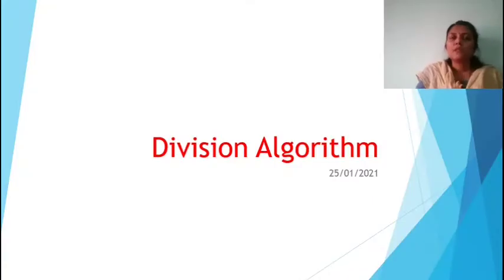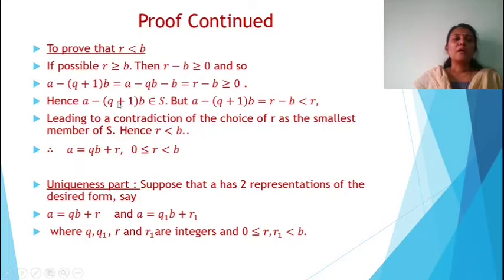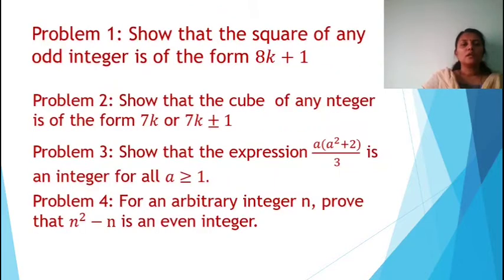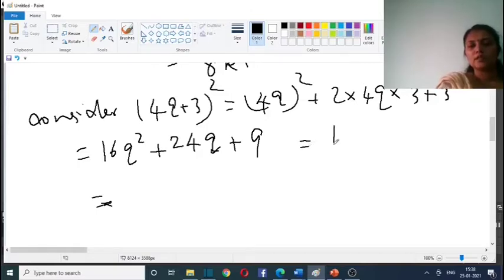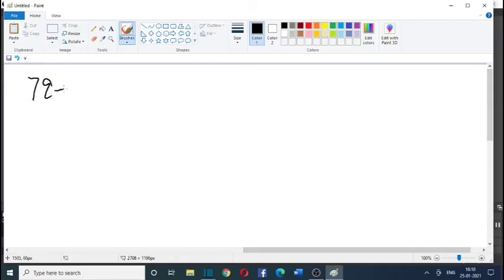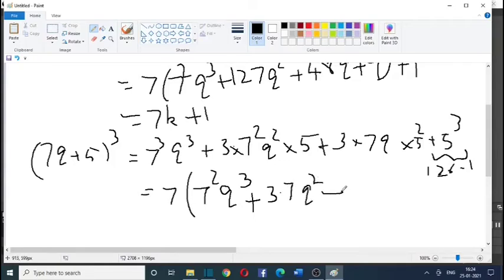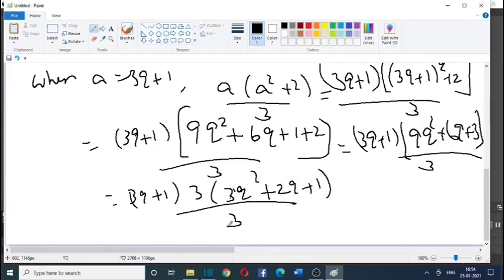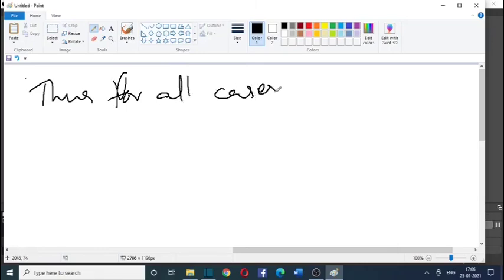Division Algorithm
In this video, theorem of division algorithm with proof and problems of divisibility are demonstrated